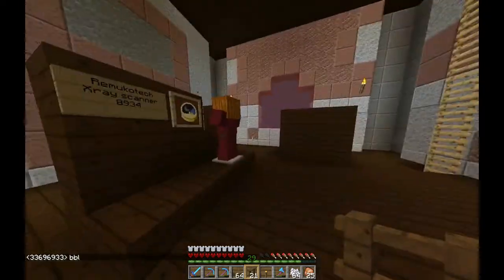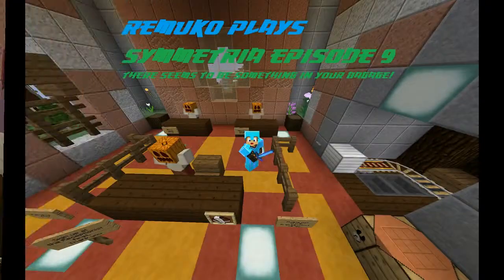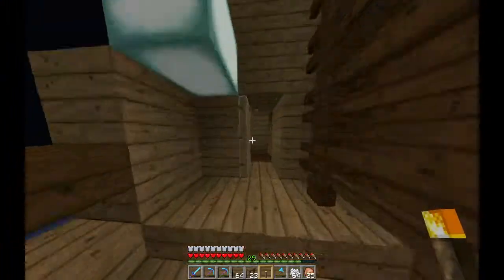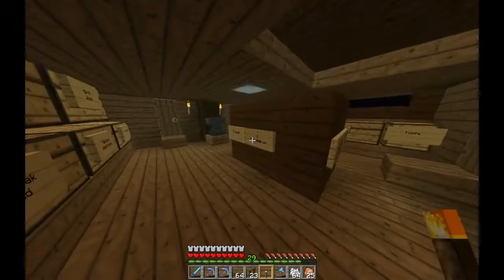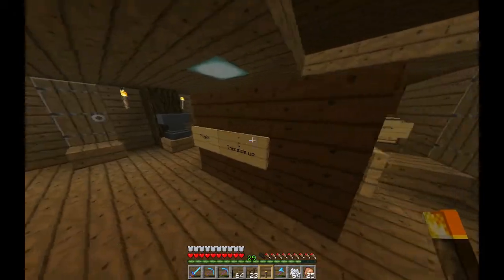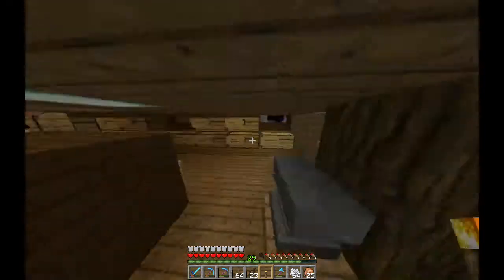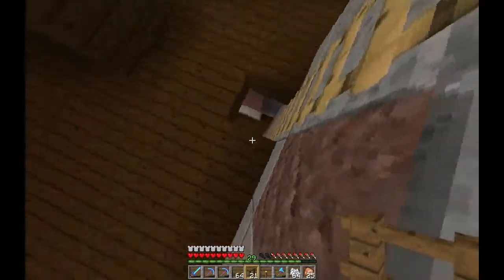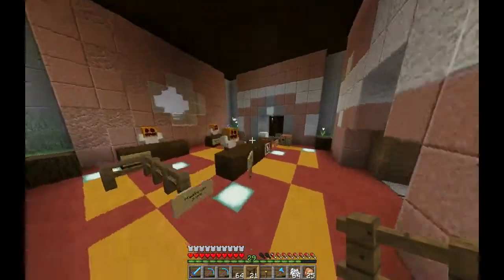Minecraft Symmetria Episode 9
Today We do some finishing touches, not finishing them.. because we find something that requires some security.